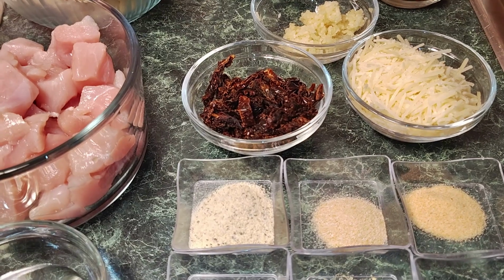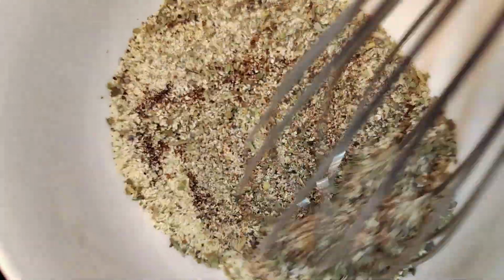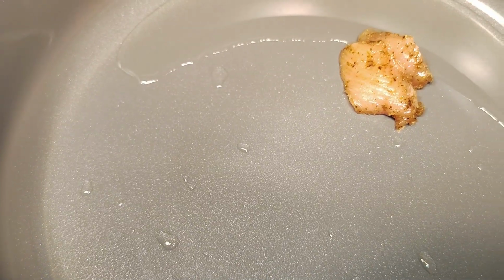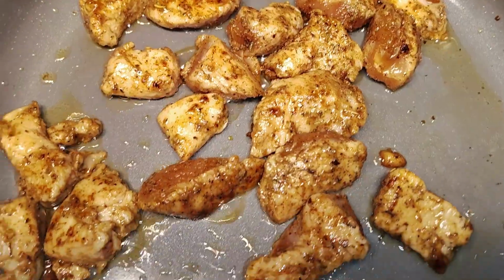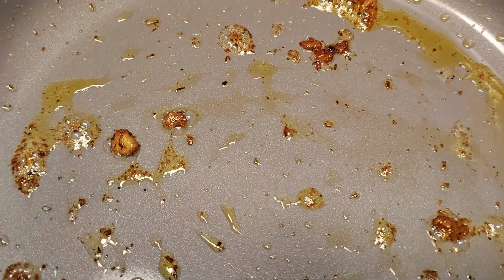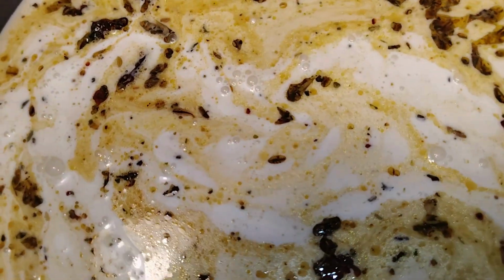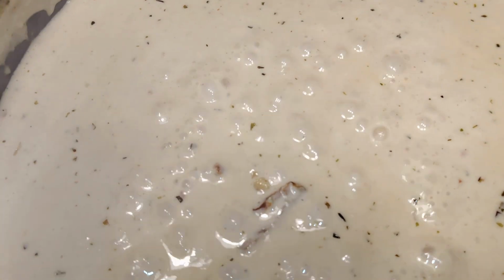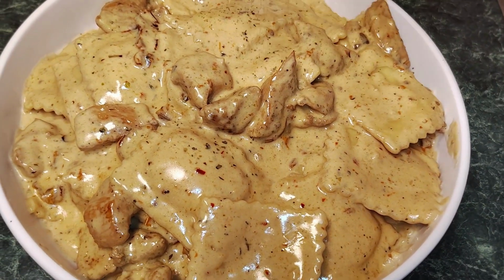HOW TO MAKE MARRY ME CHICKEN AND RAVIOLI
Marry me chicken and ravioli is creamy , savory , slightly tangy with sin dried tomato sweetness and herby garlic richness. The ravioli is tender pasta with a rich cheesy filling that is comforting and mildly savory.

                        ⬇️⬇️⬇️⬇️INGREDIENTS BELOW⬇️⬇️⬇️⬇️

INGREDIENTS:
⭐3 chicken breast (cut into bite size pieces)
⭐9 oz frozen cheese ravioli
⭐2 teaspoons italian seasoning (divided)
⭐1 teaspoon adobo all purpose seasoning